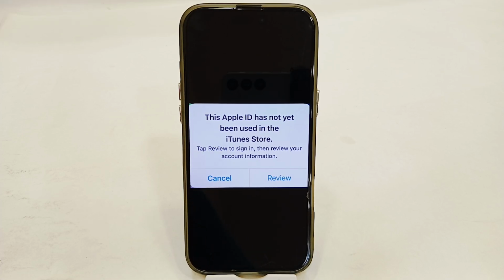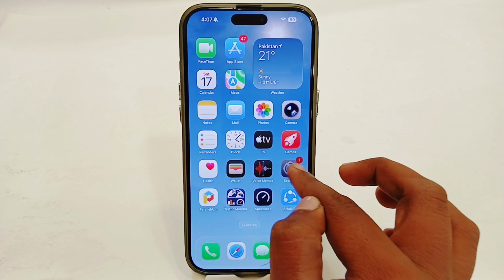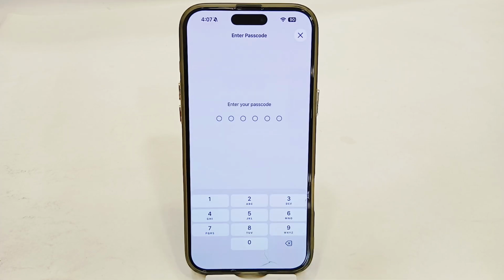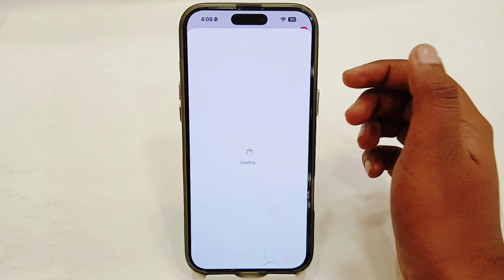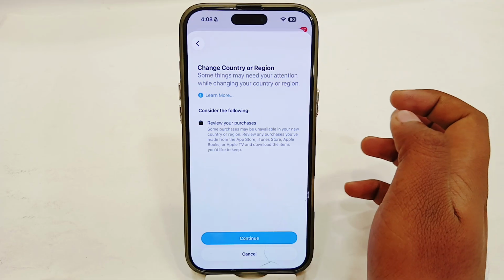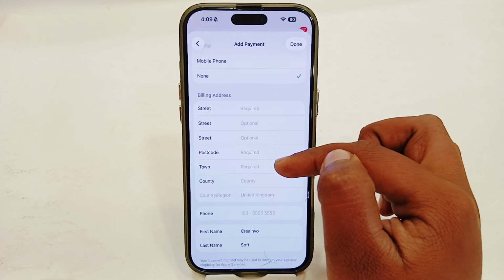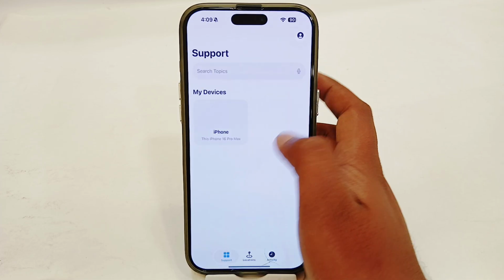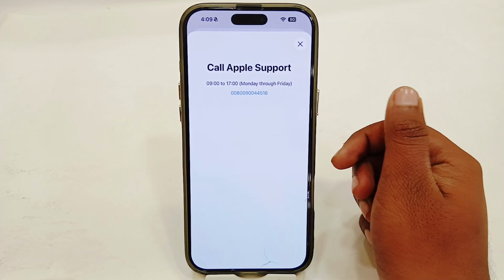How to Fix "This Apple Account Has Not Yet Been Used in the iTunes Store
Are you seeing the message "This Apple Account has not yet been used in the iTunes Store. Tap Review to sign in"? In this 2026 updated guide, I’ll show you how to quickly "Review" your account and fix the common loop where the Review button leads to a blank screen.

In this video, we cover:

The Review Process: Step-by-step instructions on selecting your country, agreeing to the terms, and setting up your basic profile.

The "None" Payment Trick: How to complete the setup without adding a credit card if you only plan on downloading free apps.

Fixing the Blank Screen/Loop: What to do if tapping "Review" does nothing or gets stuck—including the Apple Music login trick to force the verification through.

Billing Address Verification: Why having a valid ZIP code and phone number on file is mandatory for the iTunes Store, even for free content.

Sign-Out/Sign-In Refresh: Using a fresh login to sync your newly reviewed account with the App Store servers.